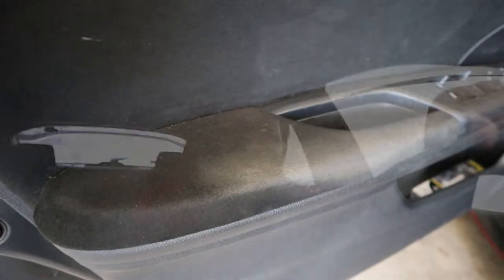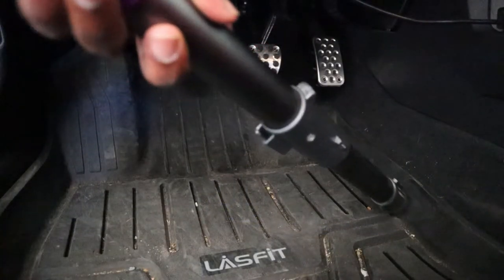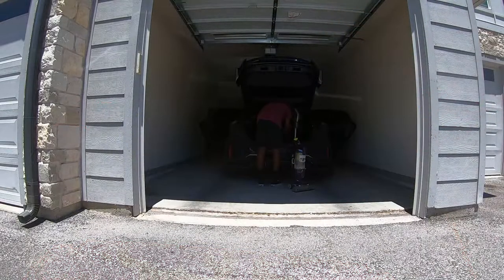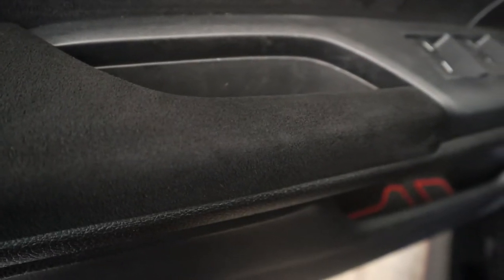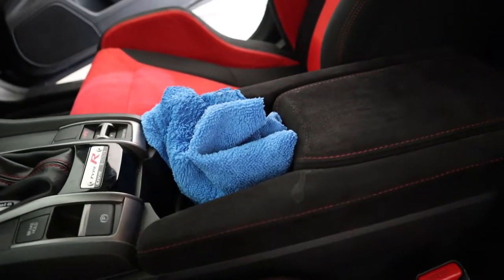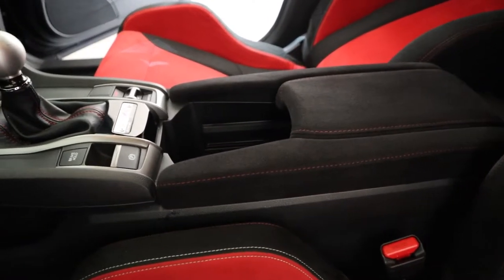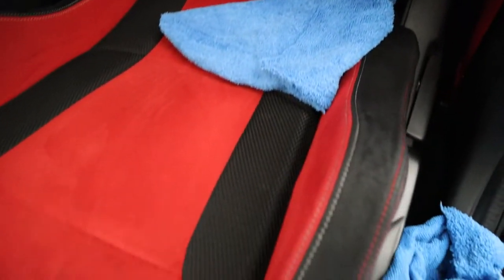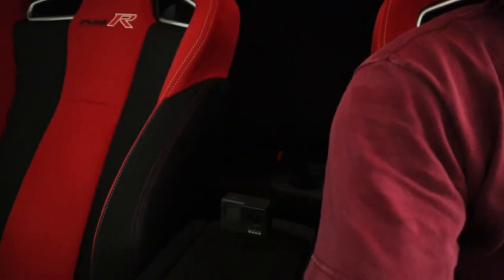The Best Way To Restore Alcantara & Civic Type R Interior Detail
In this video I show you a way to restore your cars alcantara! I used Sonax. i'll leave a link to it down below if you are interested and want to try it out for yourself!

Socials:
Gear I Use to Make Videos With Link:

Canon M50
GoPro Hero 8 Black
Joba GorillaPod
DJI Mavic Mini Drone
Zhiyun Crane Gimble

Mod List:

2018 Civic Type R:

PRL High Volume Intake
PRL Intercooler (Black anodized)
PRL Inlet Pipe (Thermal Coated)
PRL Down pipe
PRL Front pipe
Remus full Exhaust ( Valve Control & Carbon Fiber Tips)
TE 37 SL's18x9.5 +45
Yokohma Adven Sport A/S 255/35/18
Mishimoto Catch Can
Mugen Window Visors
Eibach Sport Lowering Springs
Hondata (PRL Base Map)
Suma Performance Side Markers
Lasfit Floor Mats
Amazon LED Under Glow